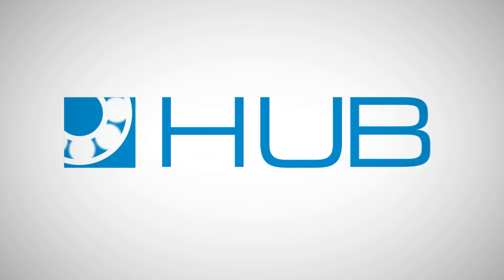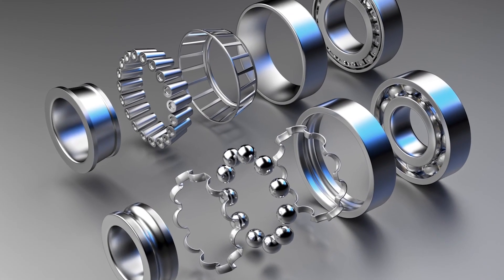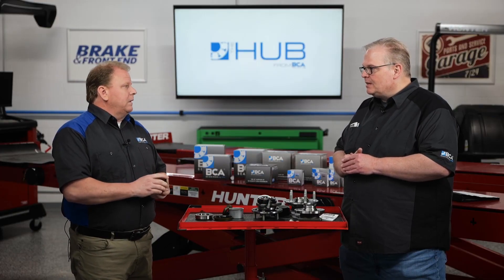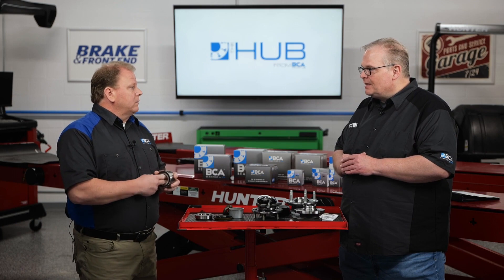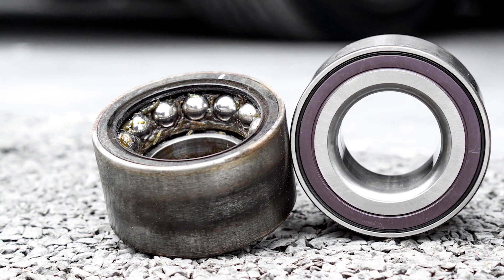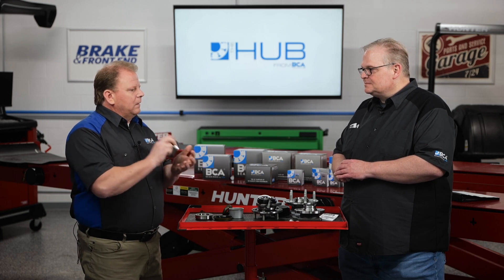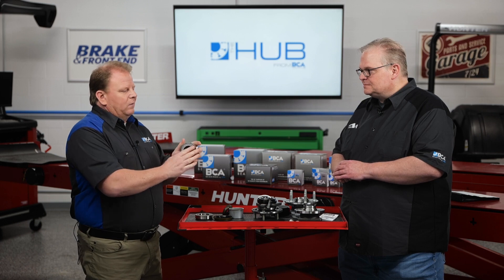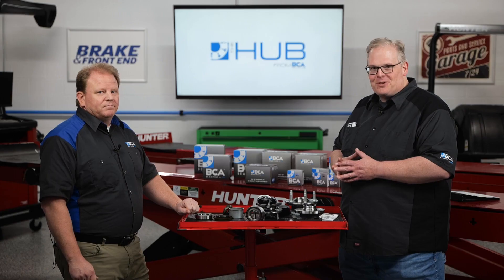Gen 1 Wheel Bearing Replacement and Installation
The most challenging wheel bearing to replace is a cartridge, press-fit or otherwise known as a gen 1 wheel bearing. No matter what you call them, gen 1 can be found on domestic and import nameplate vehicles. Gen 1 bearing uses an interference fit to hold the bearing in the bore. Gen 1 wheel bearings have the same failure symptoms as hub units and bearing sets. Noise and play are the primary signs of failure. In this video, Matt Gorski from BCA and Andrew Markel discuss the replacement process and how ABS wheel speed sensor codes can diagnose a problem wheel bearing.